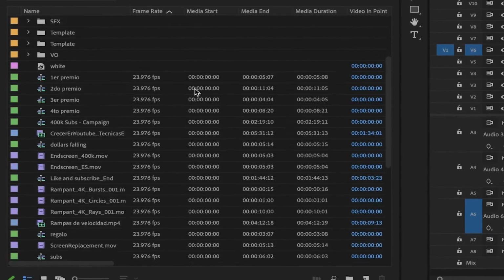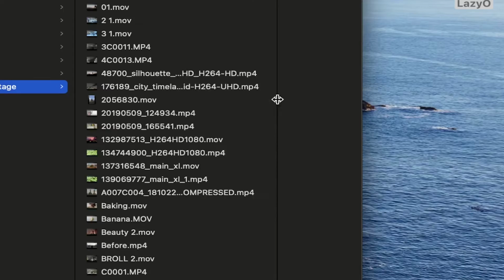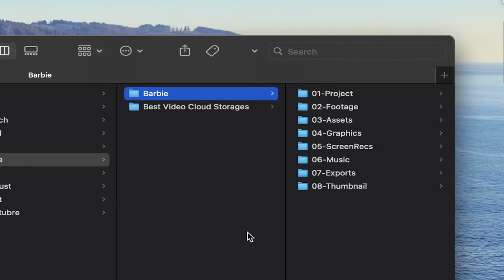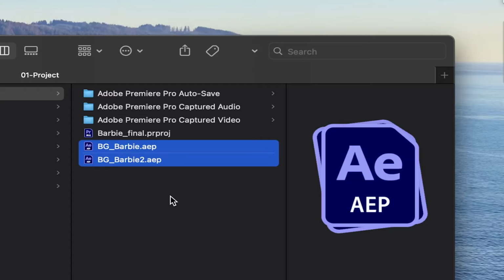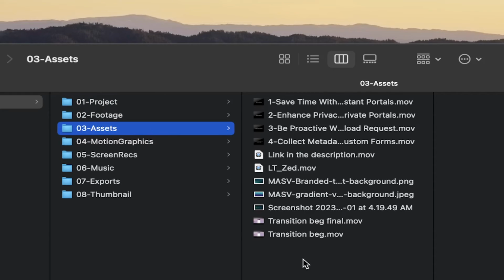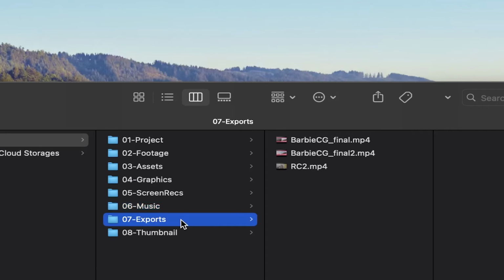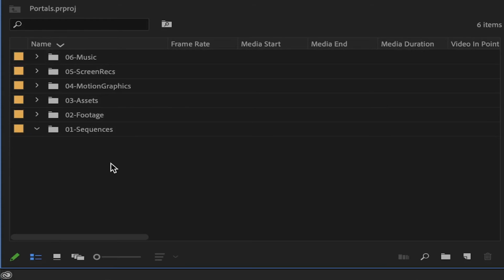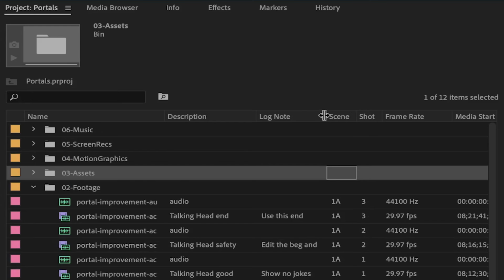Here's How to Organize Your Media Folders for Better Editing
Is your media folder or project window a loose collection of files? Are you spending more time looking for files than editing?

Learn the art of organizing media folders and discover essential folder structure best practices. Enhance your video editing workflow with proper media library organization and digital asset management.

MASV is the easiest way to quickly transfer heavy media files worldwide to meet fast-paced production schedules. Global media organizations rely on MASV to automatically deliver their large files without any restrictions, allowing them to concentrate on their next big deliverable.

00:00 Best folder structure for video editing
00:48 Why is media folder organization important?
01:17 Hard drive folder hierarchy
05:16 Folder organization in your timeline
05:49 Media file labelling and metadata
06:48 Sharing organized media folders